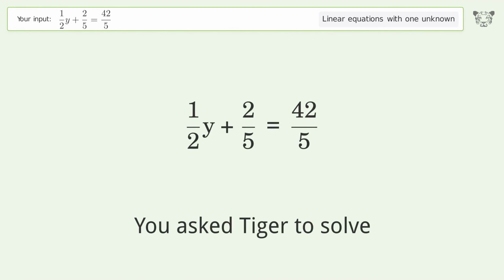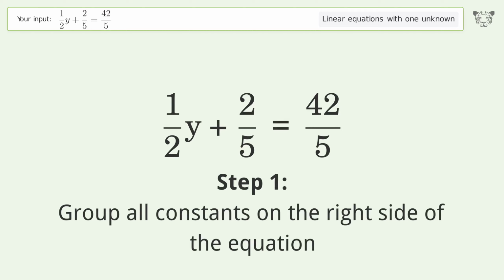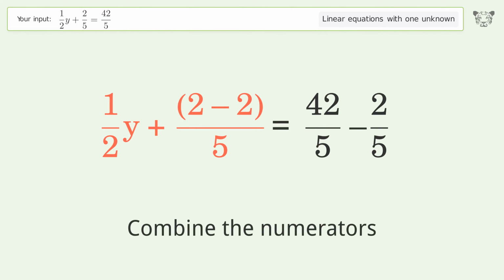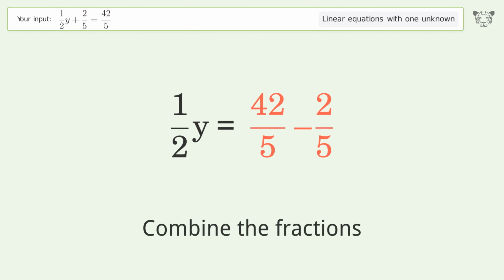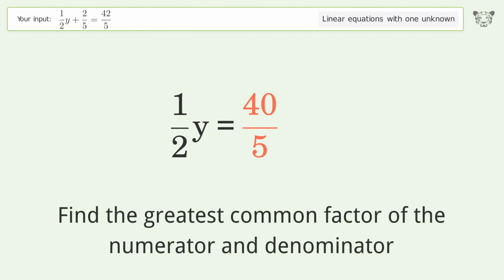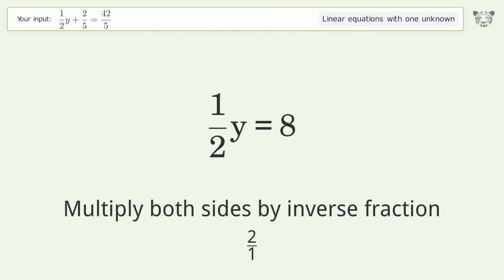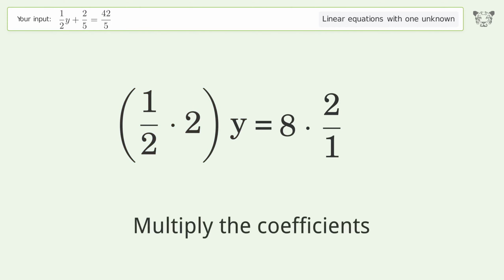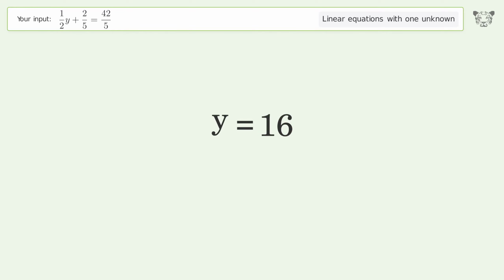Linear equation with one unknown: Solve 1/2y+2/5=42/5 step-by-step solution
Solving 1/2y+2/5=42/5 using the linear equation with one unknown solver

for a step-by-step and more tips and tricks for dealing with linear equations with one unknown.